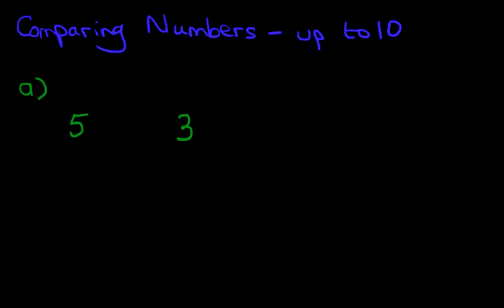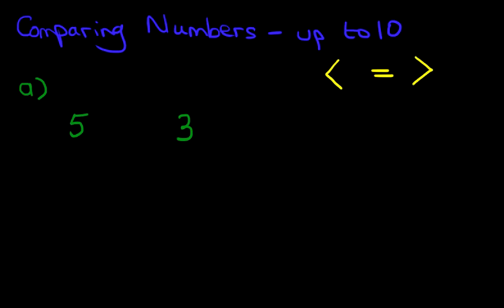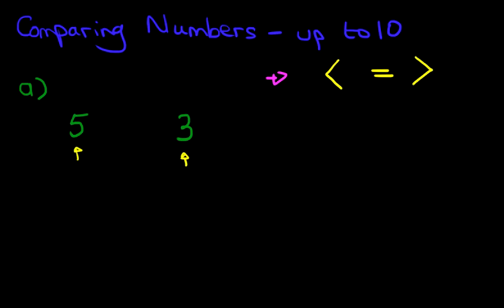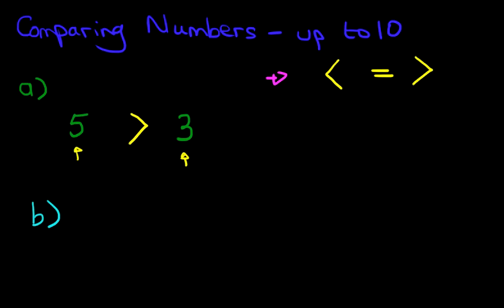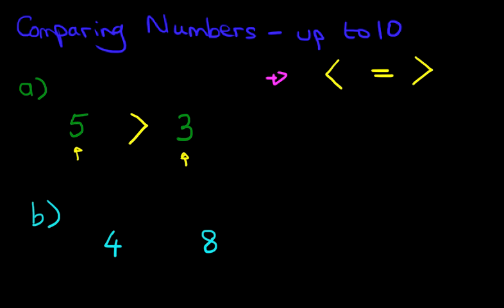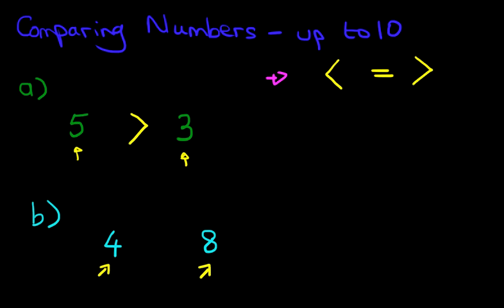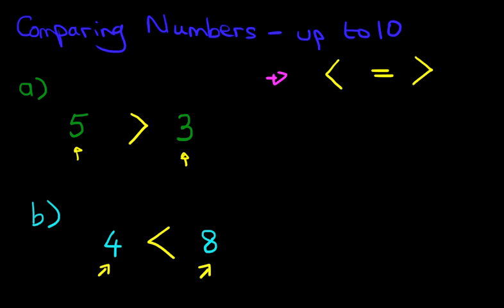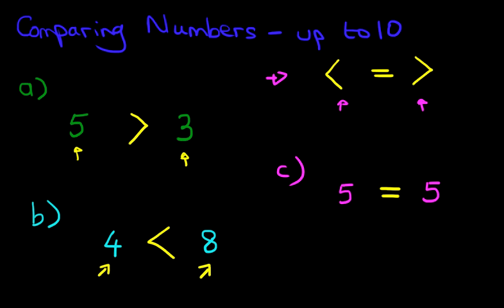Comparing Numbers - Numbers up to 10